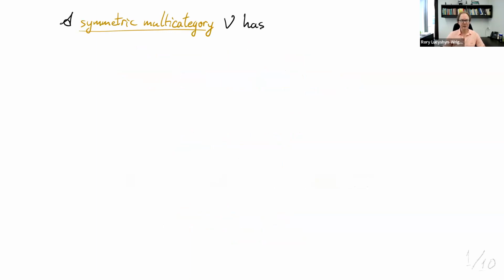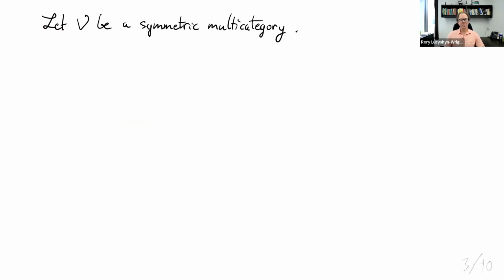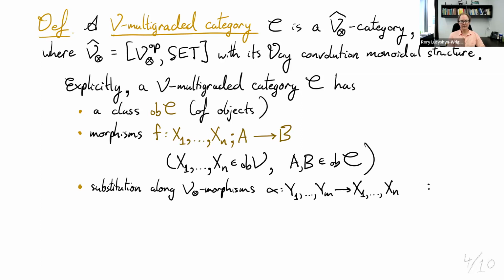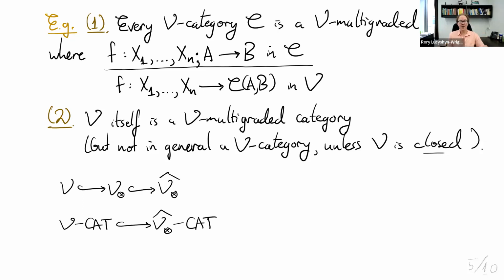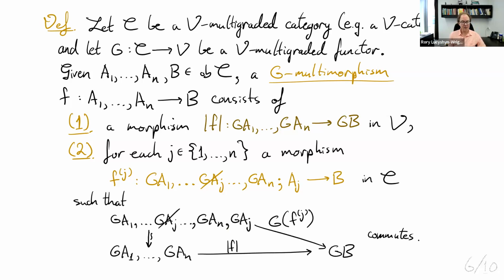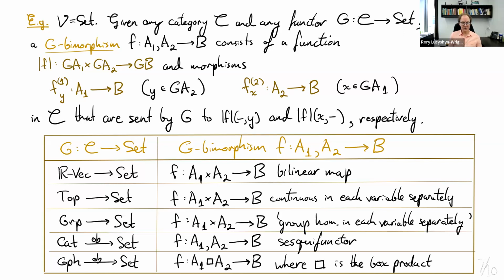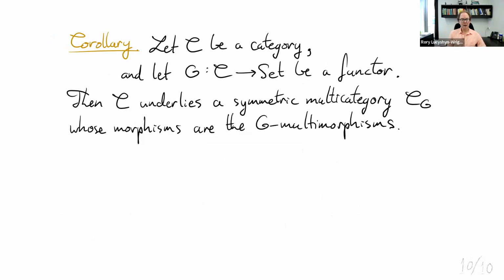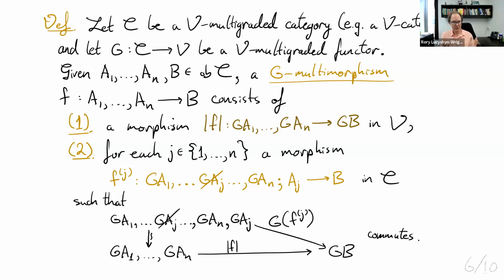Rory Lucyshyn-Wright - Operads arising from base valued enriched functors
Multicategories, also called operads, were introduced by Lambek in his categorical studies of logic and linguistics. Multicategories are widely used in applied category theory, as they provide a very general formalism for compositional structures; for example, see and the references therein. In this talk, we provide a general result that gives rise to a great many examples of symmetric multicategories, both new and old.